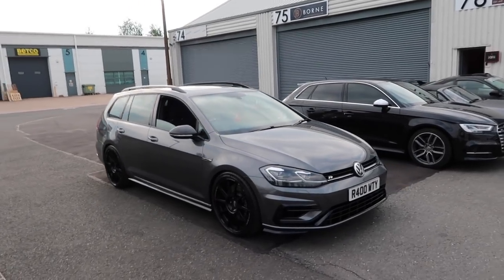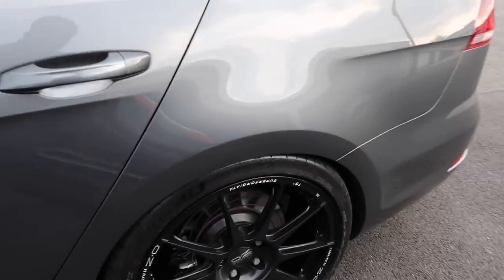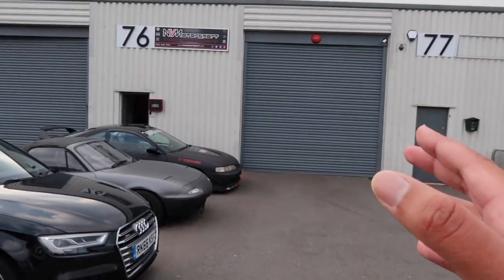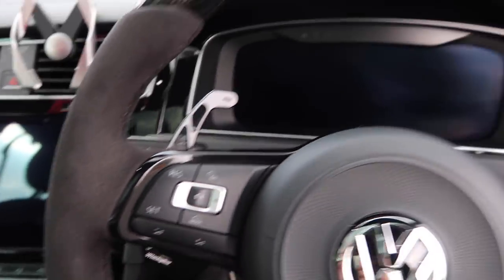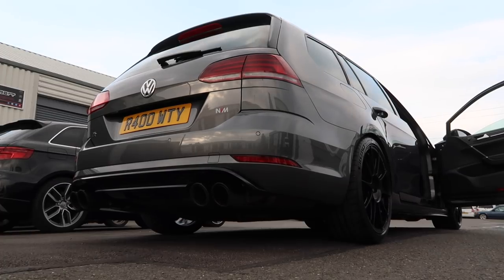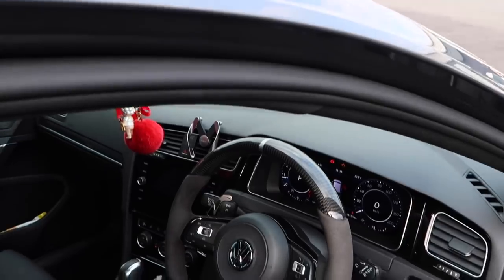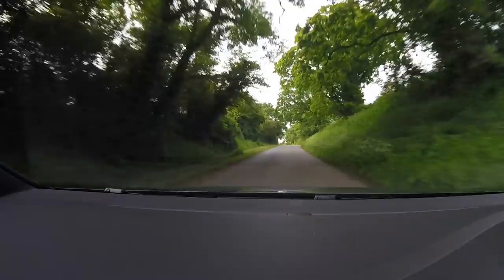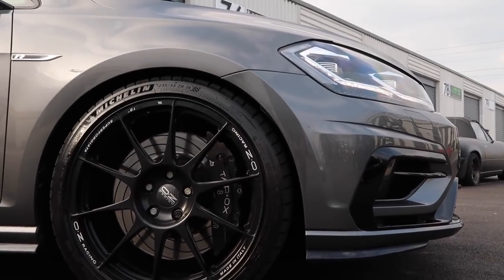This 2018 VW Golf R *7.5* is Covered in Carbon Fibre! (Tuned)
I know its been ages but its finally time to get back on with this youtube thing. Hope you guys enjoyed it, the full mod list is below as promised:

VW Golf MK7.5R ESTATE

JB4
Scorpion Catless Downpipe
Remus Catback Valved Exhaust with Titanium/Carbon Tips

Forge FM Intercooler
Forge Carbon Induction kit
Forge Kevlar Turbo blanket
Forge Muffler delete
Forge Turbo Elbow
Forge Blow off Valve
Racingline Engine Bay Dress Up Kit

KW DDC Electronic Coilovers
034 Motorsport Control Arms
OZ Superforgiato 19" With Michelin Pilot Sport 4S

Tarox 360mm 8pot brakes (Front)
Corsa pads
Tarox F2000 discs (Rear)
Torco 5w40 Racing Oil

Thanks
Hamza